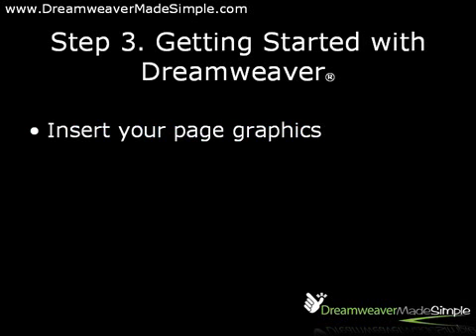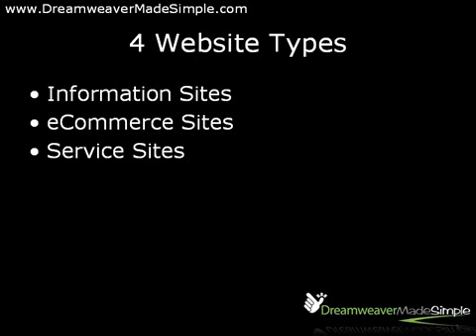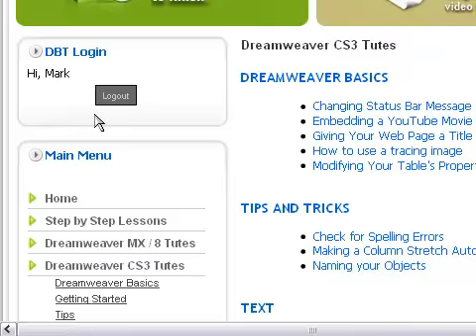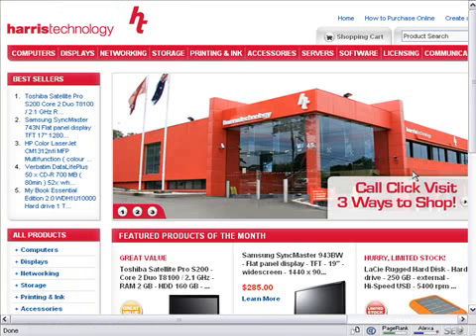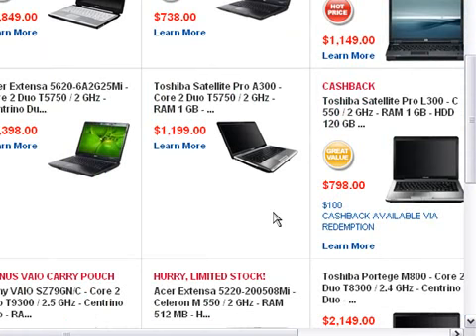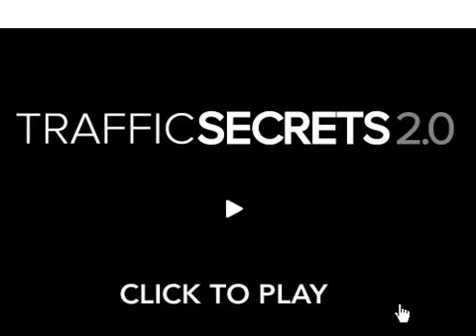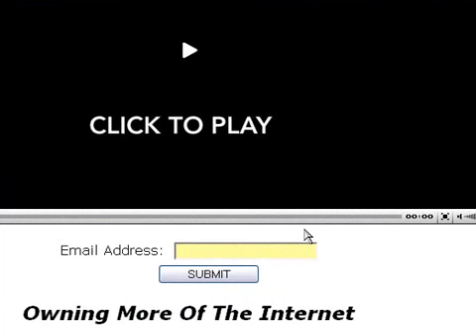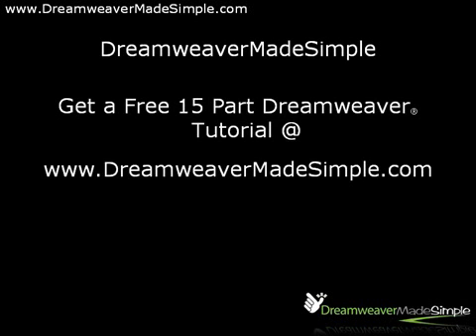Dreamweaver Tutorial - Creating a basic Web Site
dreamweaver tutorial series shows you 4 different types of websites you can build using dreamweaver. Forget dreamweaver for dummies - this makes building websites with dreamweaver simple.